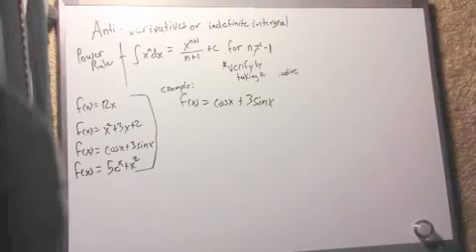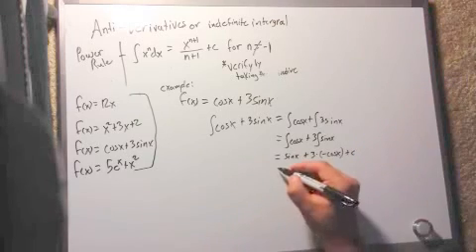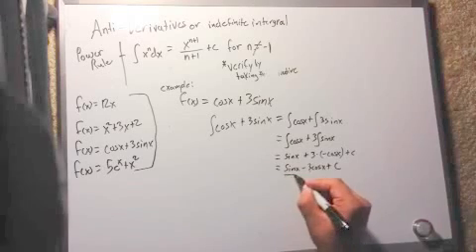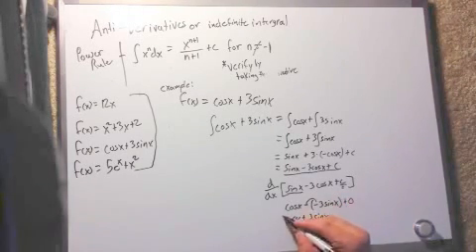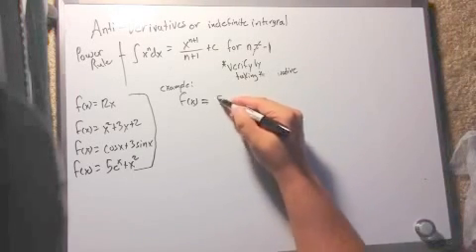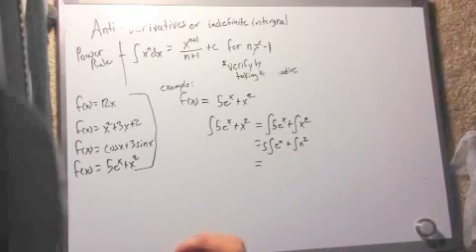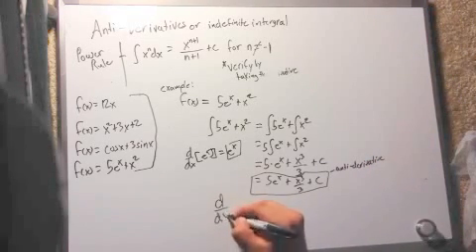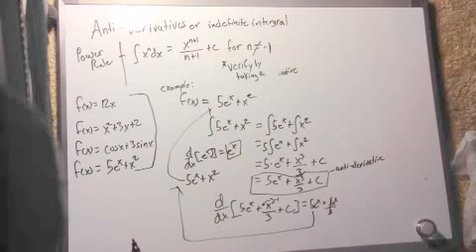Calculus - Anti-Derivatives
About: In this video I show how to find an Anti-derivatives and verify the anser by taking the derivative.

Background: Anti-Derivatives are covered in Calulus 1 or single Variable Calculus